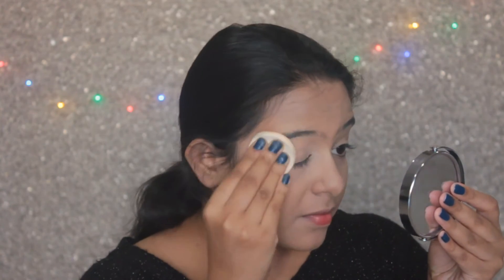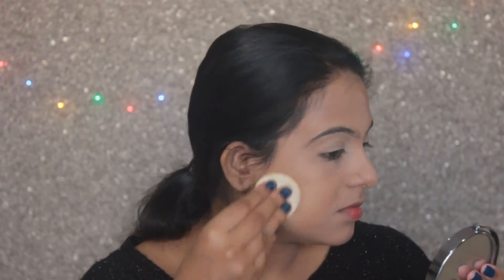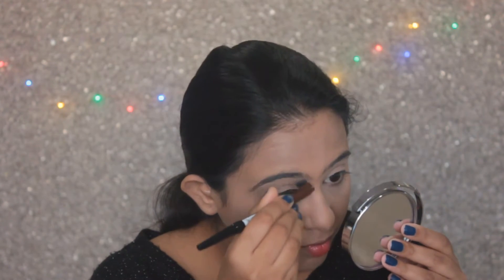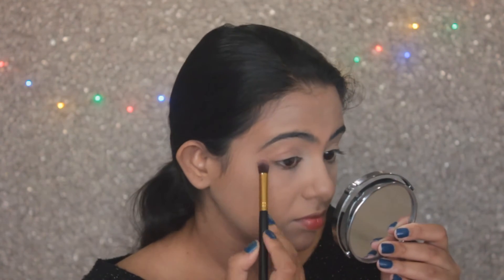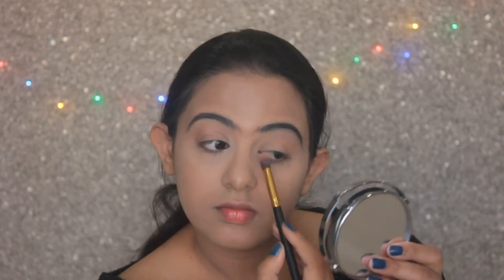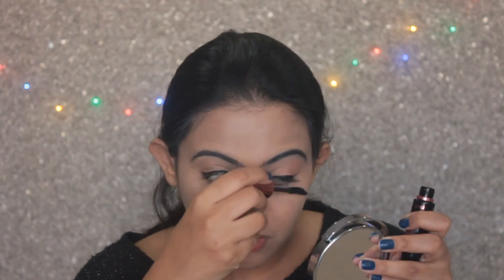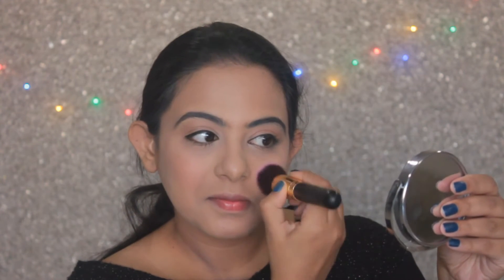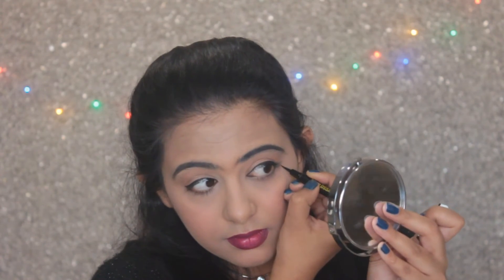BANI J INSPIRED LOOK | BIG BOSS 10 | ROCKER CHIC MAKEUP LOOK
Hello everyone, Today I am going to do a Inspired Makeup look of BANI J from Big Boss 10 or you can say a Rocker Chic look. Hope you enjoy the video!

Products used:

Loreal Infallible Foundation - Radiant beige
Maybelline Fit me Concealer - Medium Moyen
Loreal Matte magique compact powder - Nude Vanilla
Nyx eyebrow pencil
Maybelline blushed nudes palette
Maybelline colossal liquid liner
Maybelline Hypercurl Mascara
Makeup revolution london blush palette
Sugar cosmetic matte lipstick - The big bang berry

Please give a thumbs up for my video if you like it.

Love
XoXo
Maria